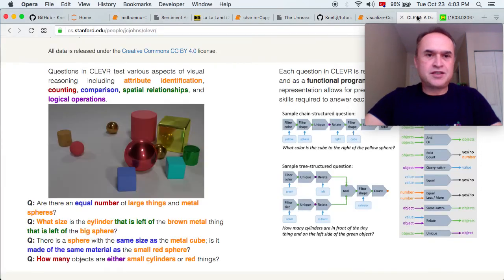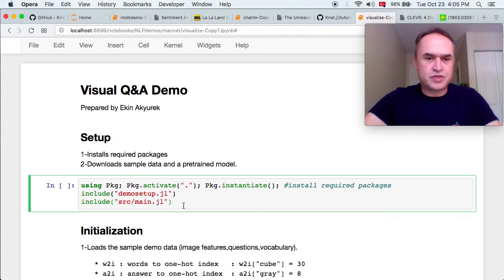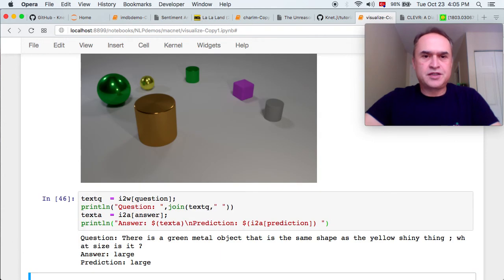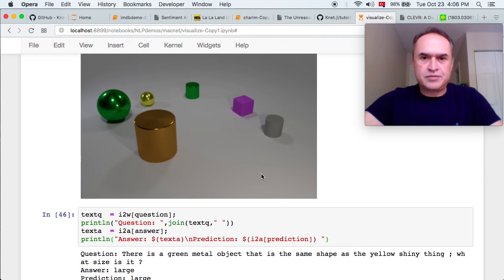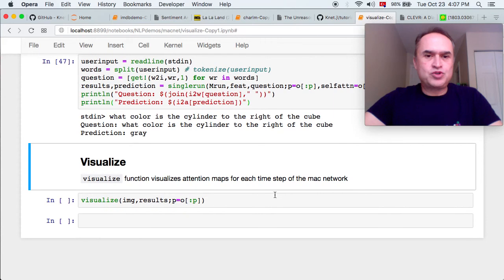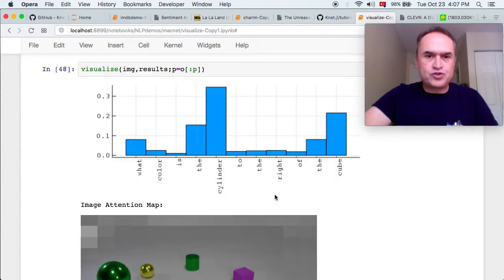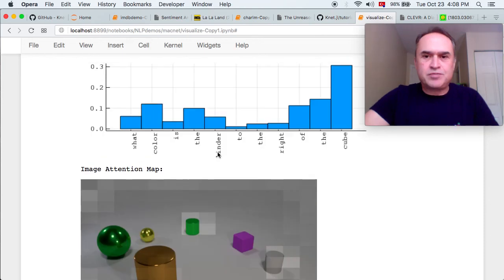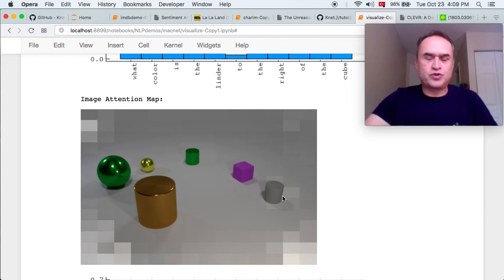Visual Question Answering (VQA) with Attention in Julia | Knet.jl Demo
Can a neural network answer questions about an image? This demo runs the MAC network (Hudson and Manning, 2018), ported to Julia with Knet.jl, on Stanford's CLEVR dataset. It answers questions like 'What colour is the cylinder to the right of the cube?' and visualises the model's attention over the words of the question and the regions of the image as it reasons. Part of a series of deep learning demos built with Knet.jl, a deep learning framework written in Julia.

In this video:
• What visual question answering is
• The CLEVR dataset
• Asking your own questions
• Visualising attention